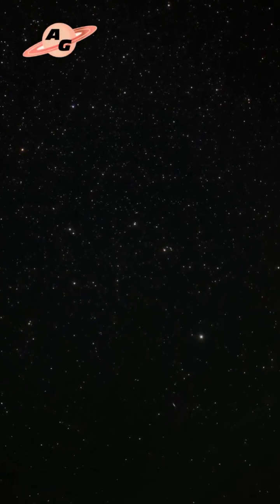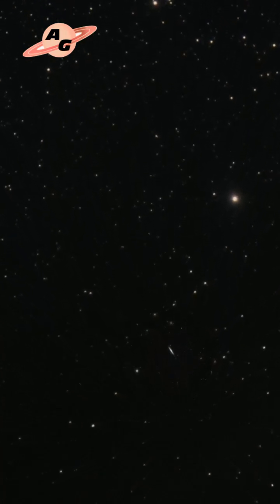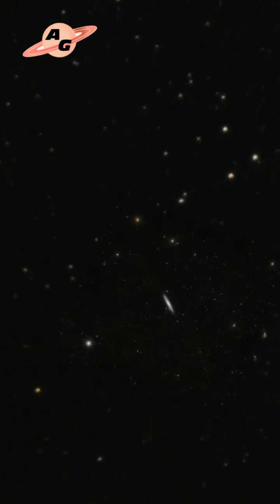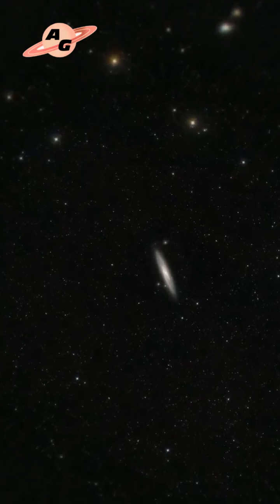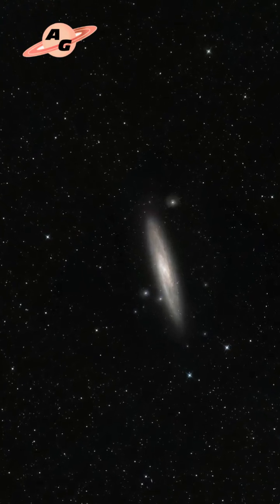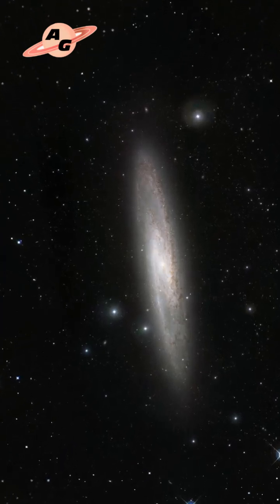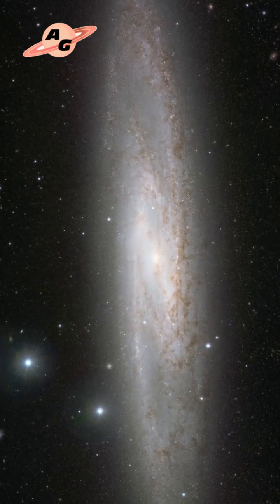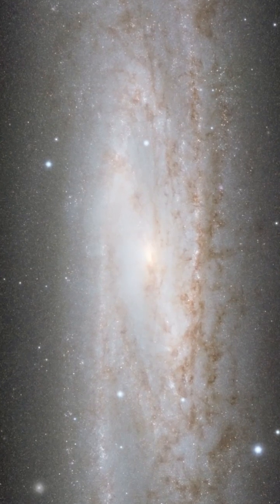Sculptor Galaxy (Silver Coin Galaxy, Silver Dollar Galaxy, NGC 253)